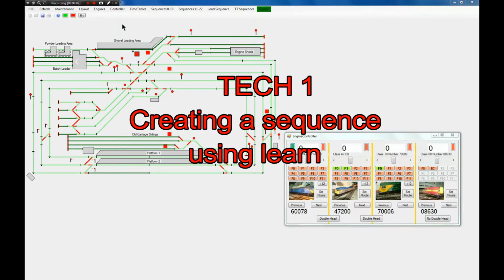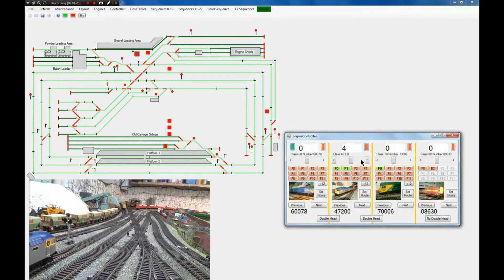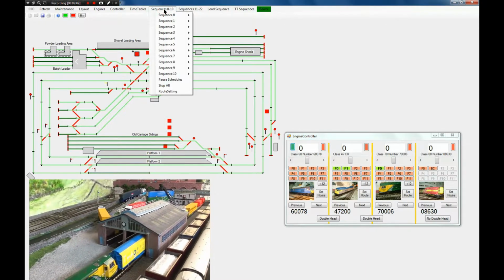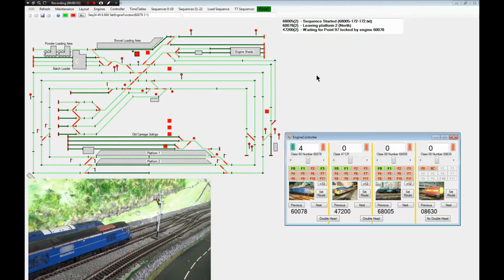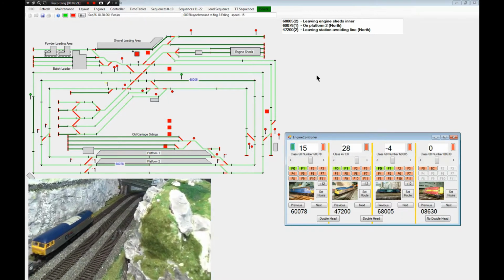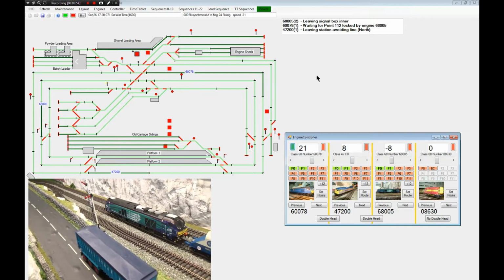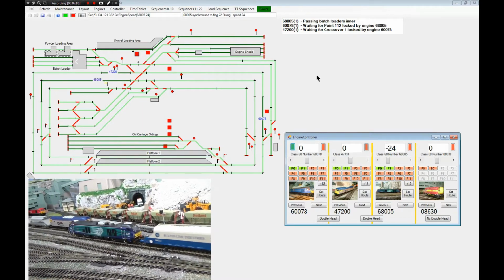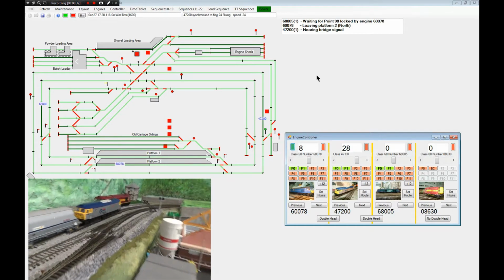CrowEstones Rail Model Rail Tech 1 Create a sequence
Shows a sequence being created using Learn